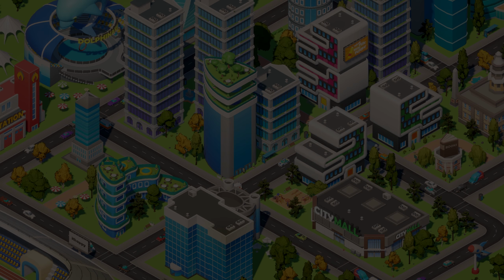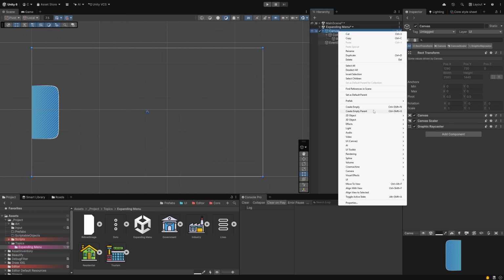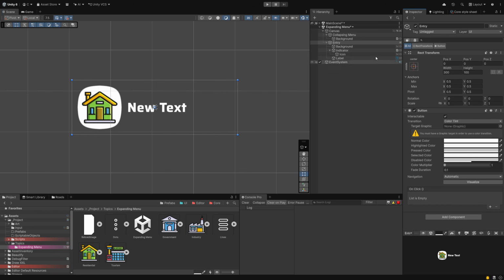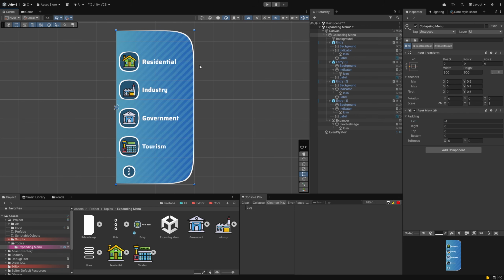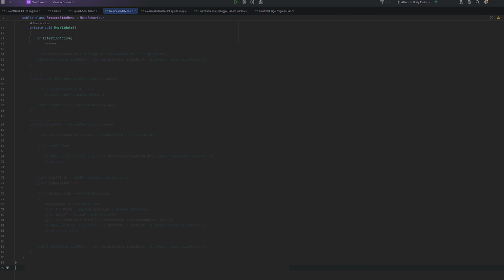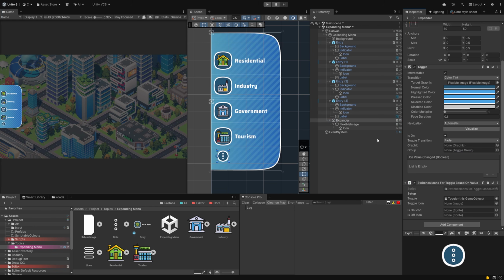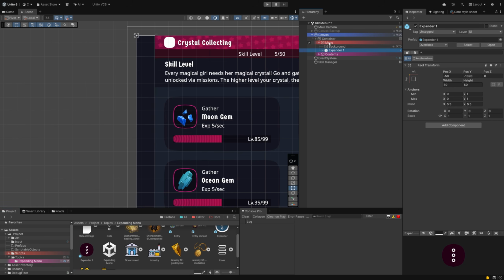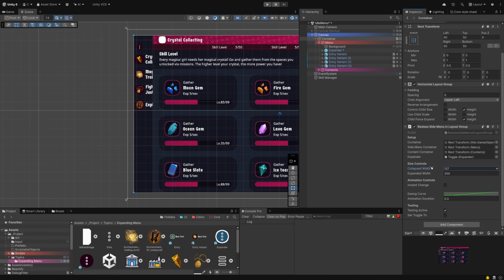How to create a collapsing sidebar in Unity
This tutorial explains how to create two kinds of collapsing sidebars in Unity: A standalone version overlaying a game world and one working inside a greater layout. These are great for menus and show or hide labels based on if your player still requires them. This tutorial uses the Unity UGUI system and while I am using Unity 6, it works well on older versions of Unity, too.

📖 Chapters
00:00 Overview of the results of this tutorial
00:52 Mentioning the TextMesh Pro book
01:13 Scene setup for the standalone collapsing sidebar
09:16 Script for the standalone collapsing sidebar
11:52 Script for switching out Toggle graphics based on state
13:20 Scene setup for the layout system version of the sidebar
16:19 Script for the layout version of the sidebar
17:33 Attaching the script and testing